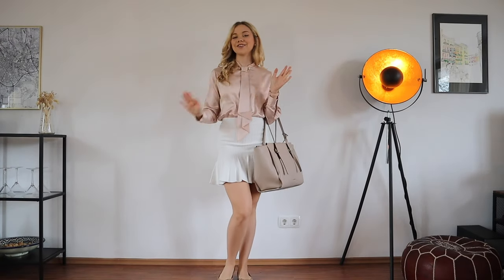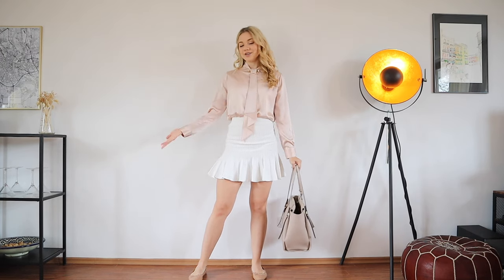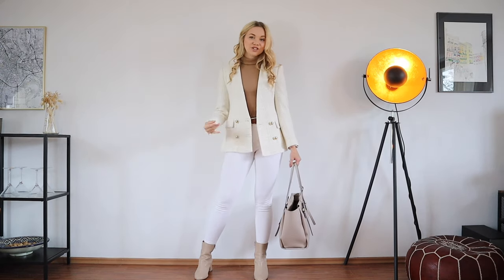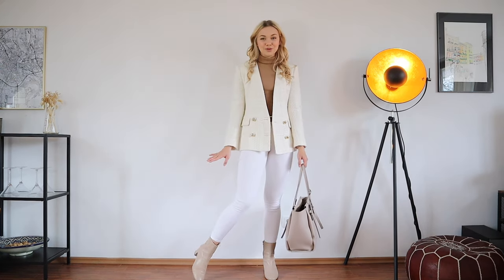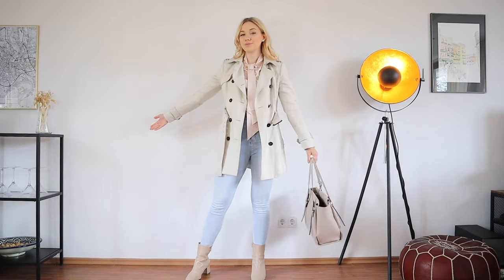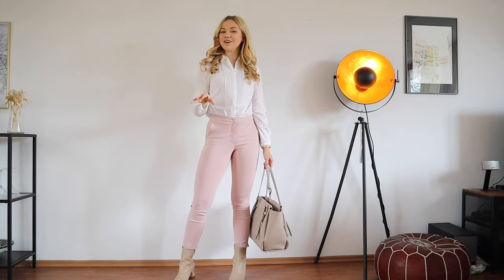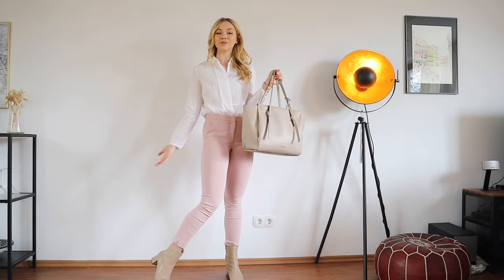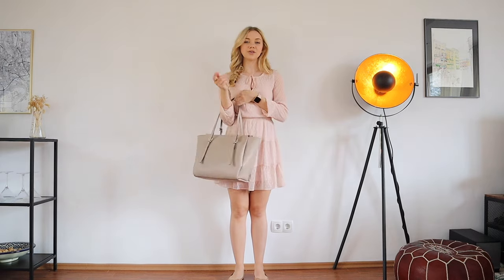Spring Summer Office Outfits 2021 | Spring Summer Workwear Outfits | Anna's Style Dictionary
I'm back with another Workwear Outfits video! This thime we focus on professional outfits for summer! Finding affordable office clothes that we can wear to work in the warmer months isn't always an easy task so I am here to help with some smart casual outfit ideas for women.

OUTFIT 4
Trench - old zara

OUTFIT 6
Pink Trousers
White Blouse

OUTFIT 7
Satin Body old zara (Ref 7385/406)
Tweed Skirt

OUTFIT 8

OUTFIT 10
RI Blouse
Steve Madden Boots

Anna 💖